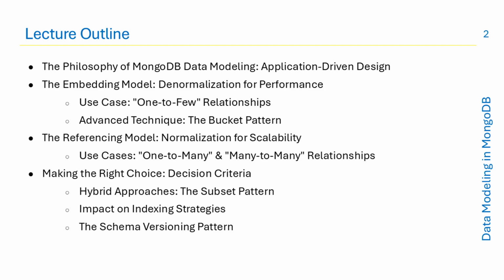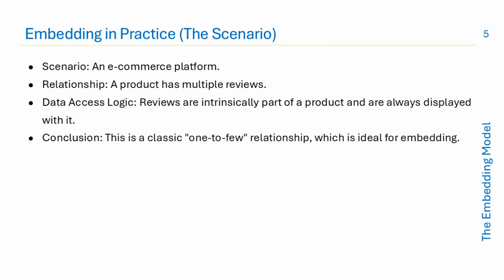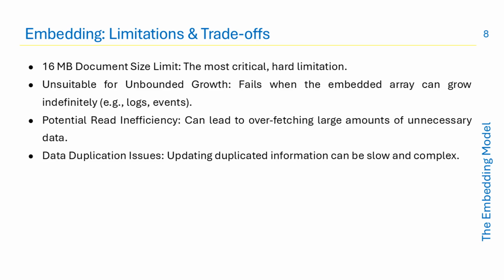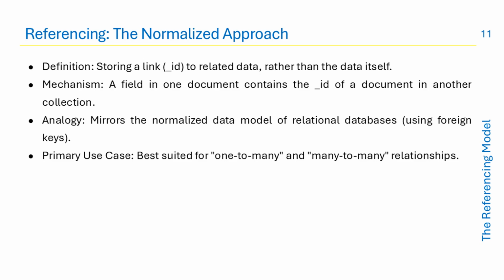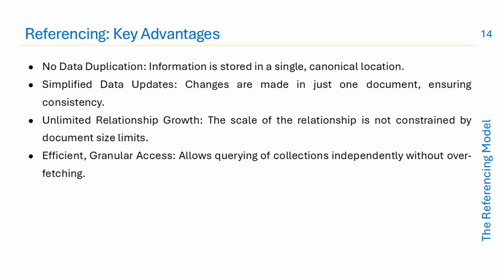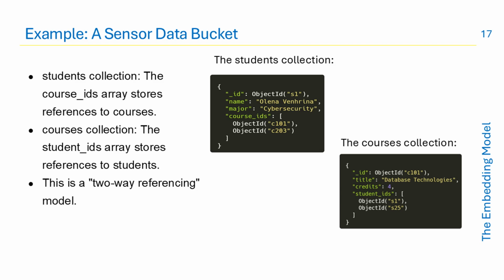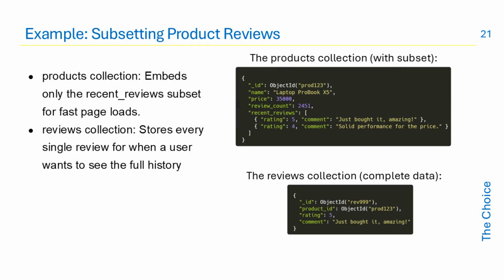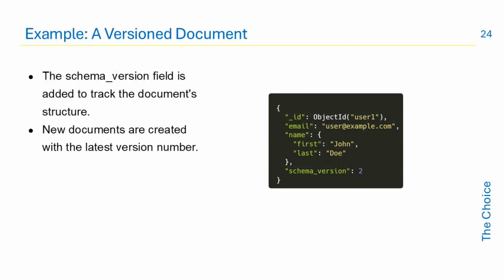DBT Lecture #4 Data Modeling in MongoDB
This lecture provides a deep dive into the core principles of data modeling in MongoDB. We explore the fundamental choice between two primary strategies: embedding data for maximum performance and referencing it for flexibility and scalability. Through practical examples, you'll also learn about important design patterns like the Bucket Pattern and Subset Pattern, which will help you create effective data schemas for real-world applications.

Timestamp

00:00 Introduction
00:32 Lecture Outline
01:13 The Philosophy of MongoDB
02:41 Embedding
10:07 Referencing
17:28 The Choice: Embedding vs Referencing